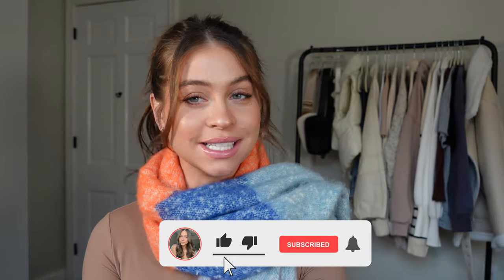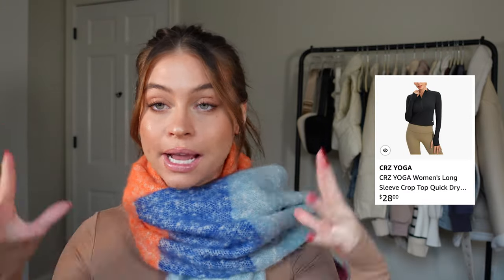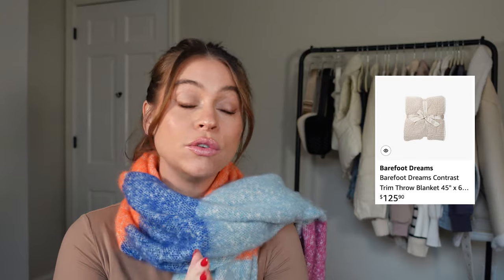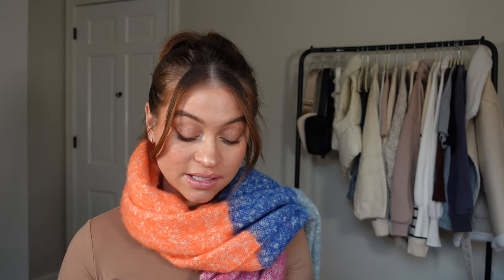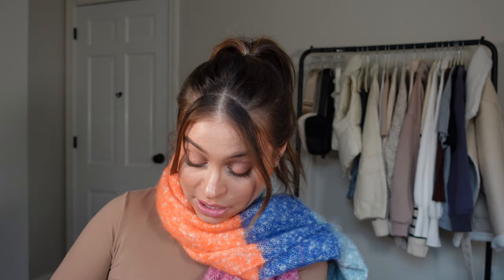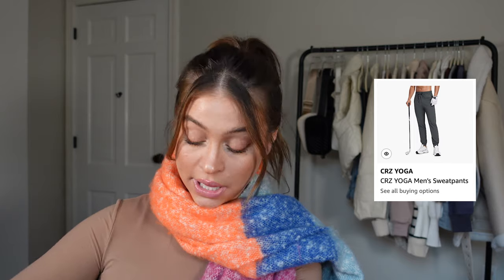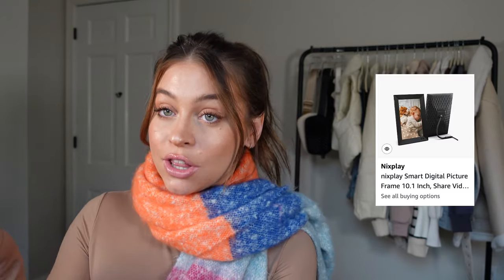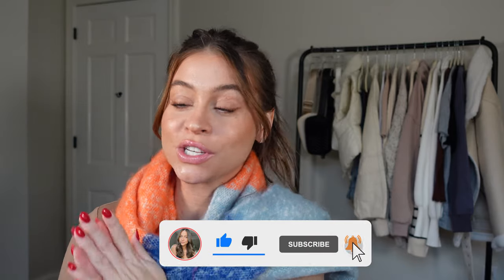MASSIVE AMAZON GIFT GUIDE: for her, for him, for kids, for parents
It's timeeeee *Mariah Carey voice*. Are you guys ready for gift guides? Well, get ready for this MASSIVE Amazon gift guide. If you're searching for her, for him, for kids, for parents and everything in between. I really think this list will cover a lot of those people on your list! Plus, it's all easy to shop on the one and only..Amazon. Hope it takes the stress of you holiday shopping this year! I think there is something in here for everyone.

What else do you guys want to see from me during the holidays?

xx Sarah